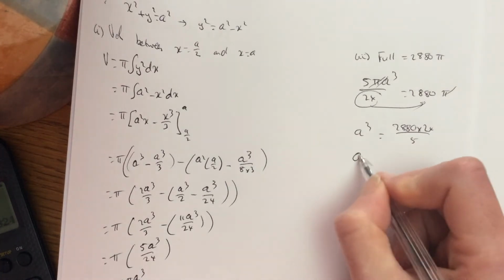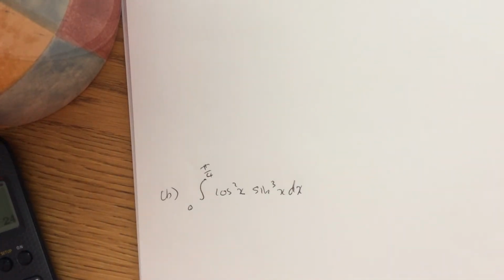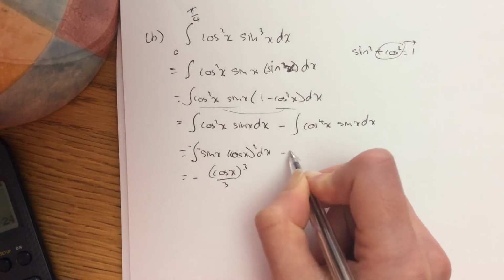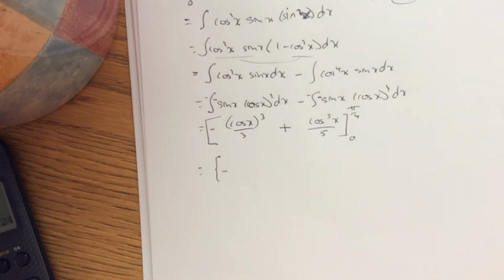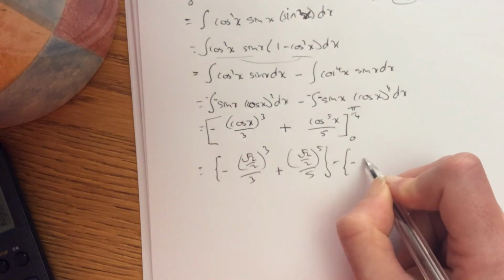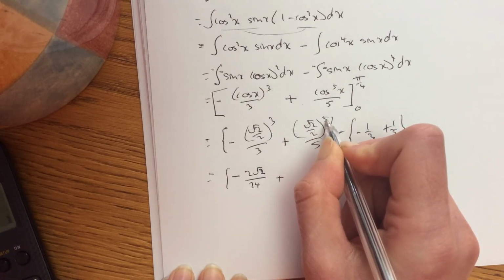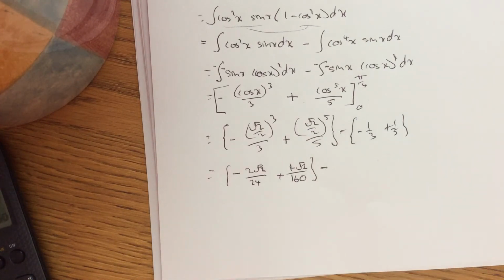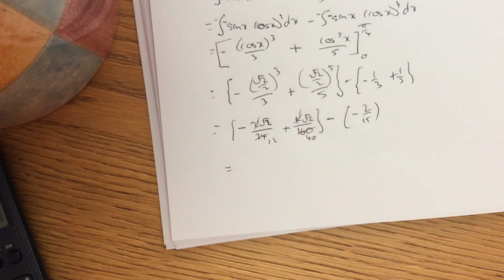2015 C3 & C4 Integration